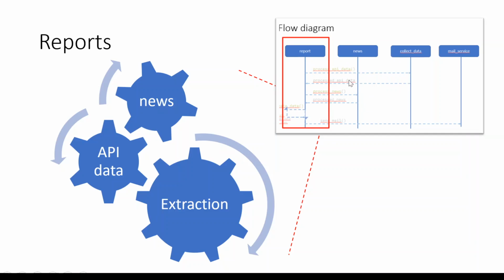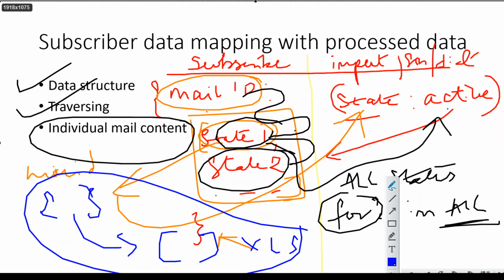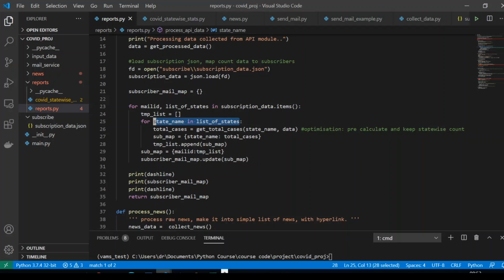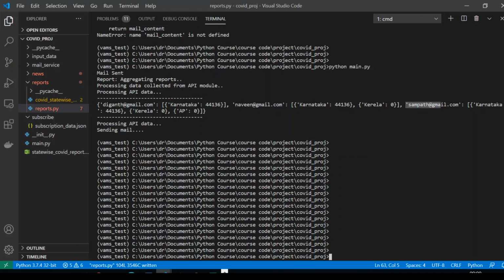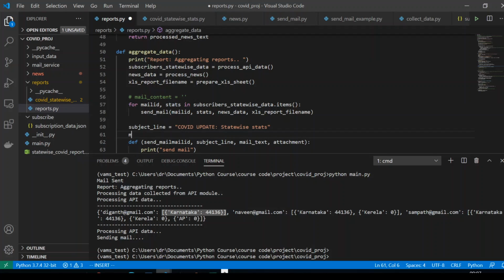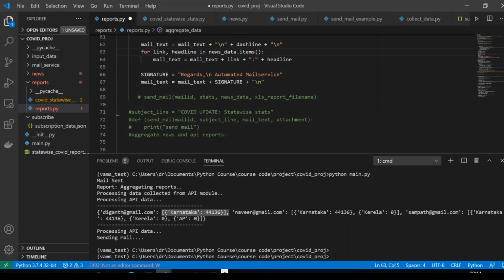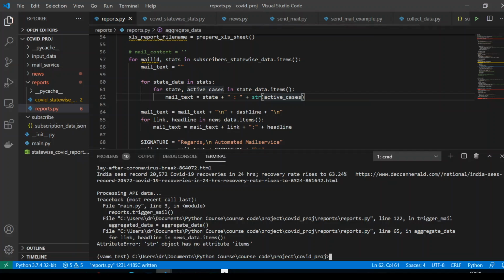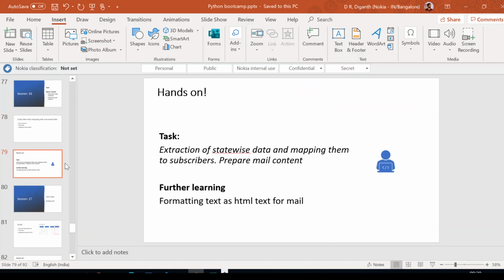Python boot camp | Session 16 | Project: Mapping subscriber data and prepare to send mail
We will learn about mapping subscriber data with extracted data from API.